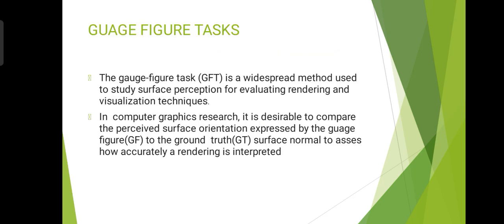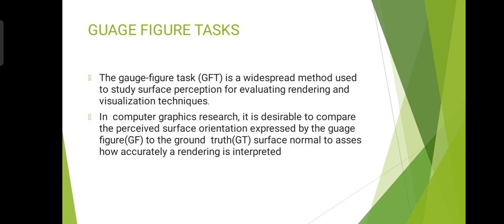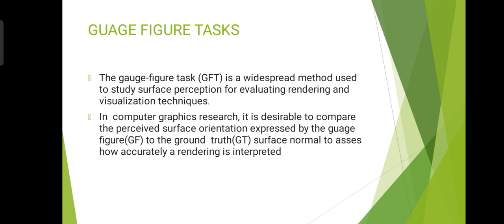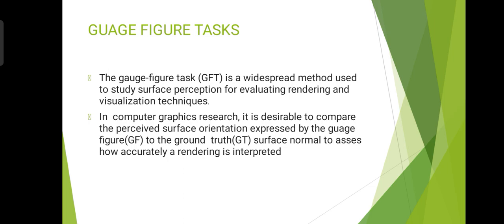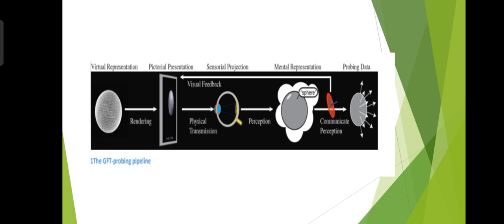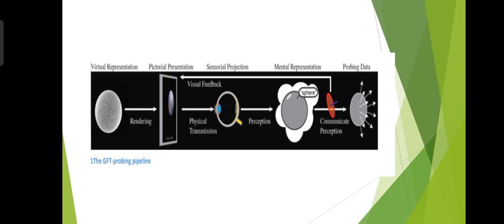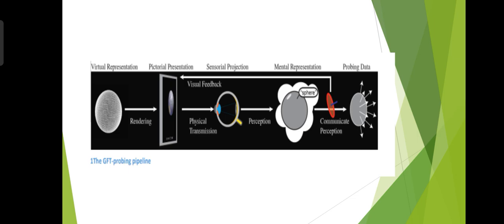ACCURAC OF GFT